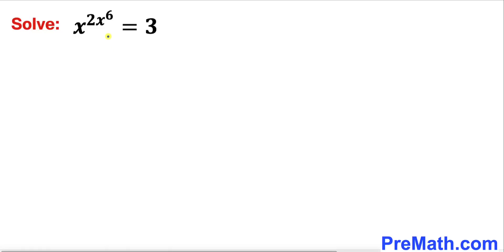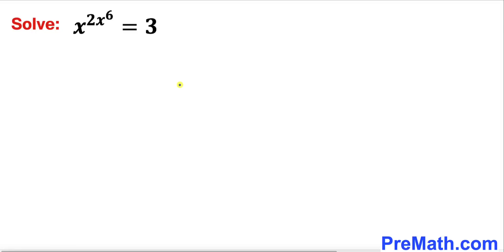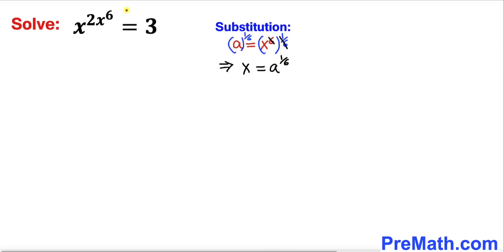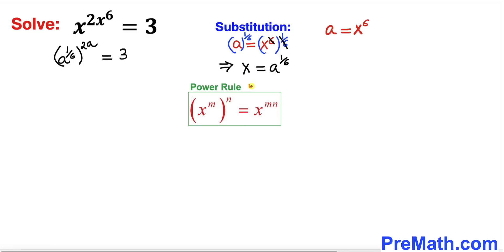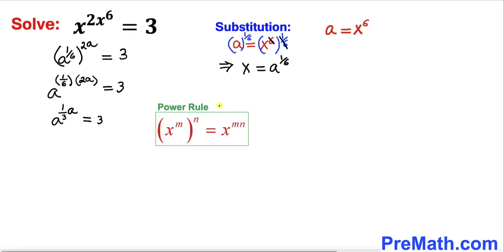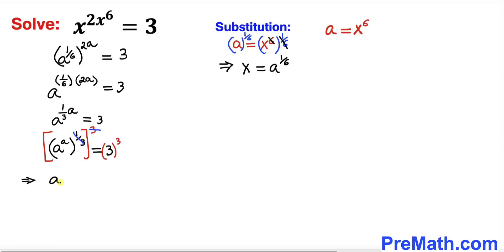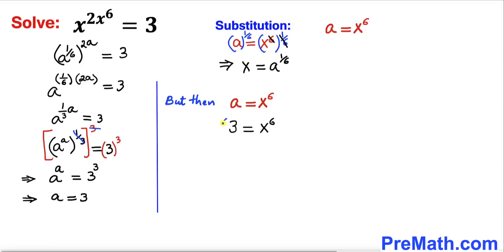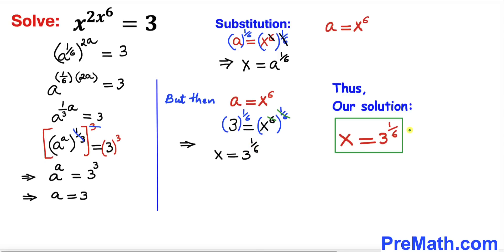Mathematical Olympiad | Learn how to solve exponential equation quickly | Math Olympiad Training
Can you solve the given exponential equation for x? x^((2(x^6))=3. Step-by-step tutorial by PreMath.com

Olympiad Mathematics
Math Olympiad
blackpenredpen
math olympics
olympiad exam
math olympiada
British Math Olympiad
olympics math
olympics mathematics
Number Theory
mathcounts
math at work
exponential equation
pre math
Olympiad Mathematics
Mathematical Olympiad
imo
gre math
math games
sat math
act math
math riddles
math puzzles
Competitive Exams
Competitive Exam
surds